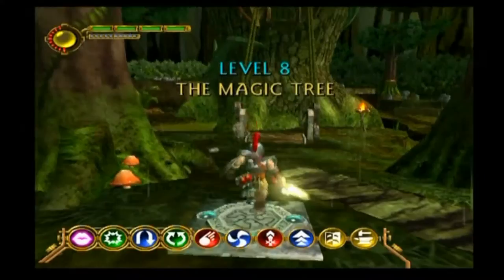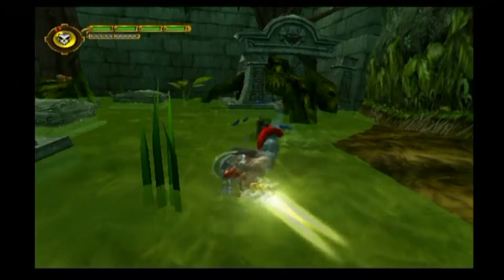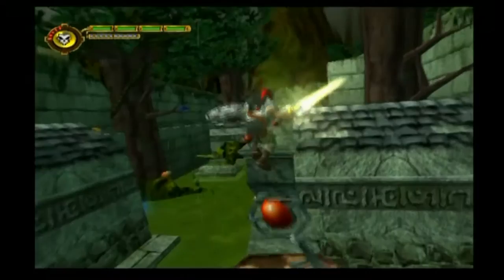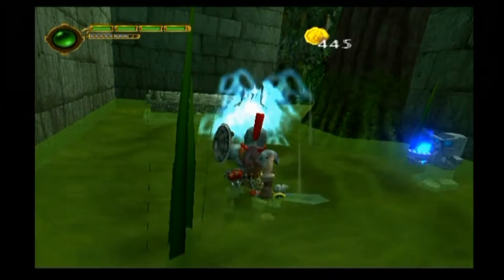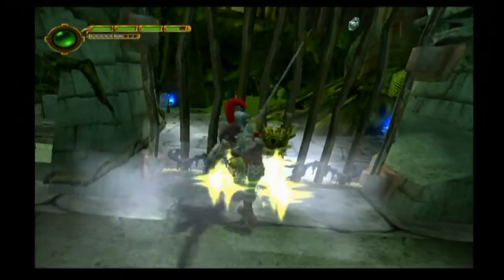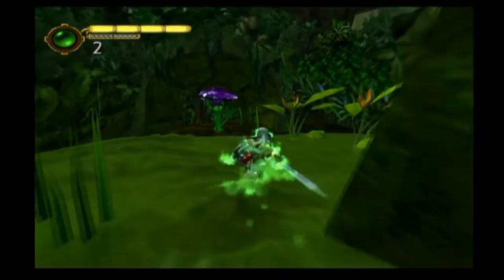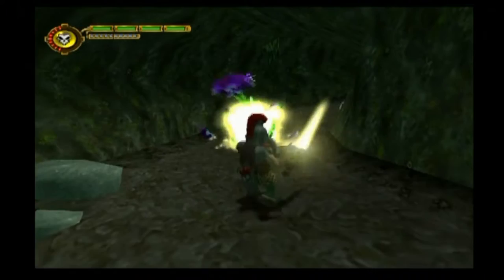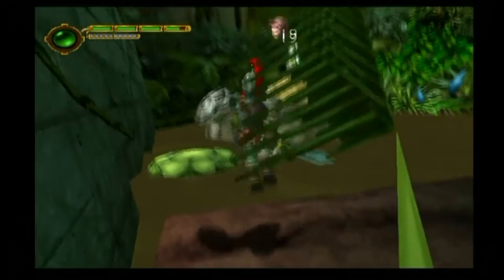Let's Play "Maximo: Ghosts to Glory" - Level 11 - Quick and the Dead